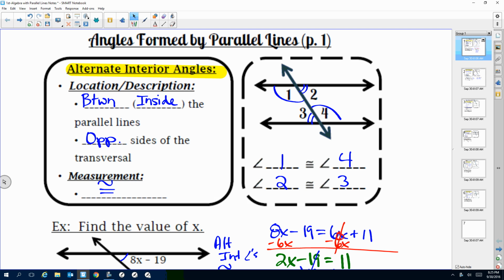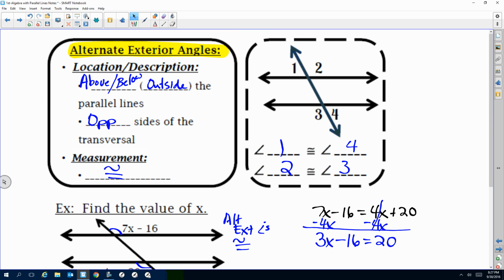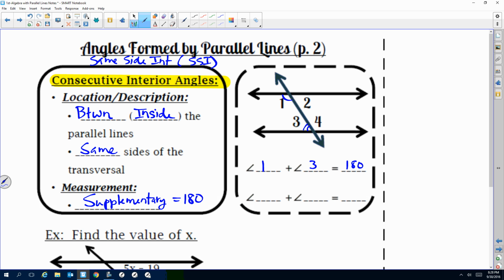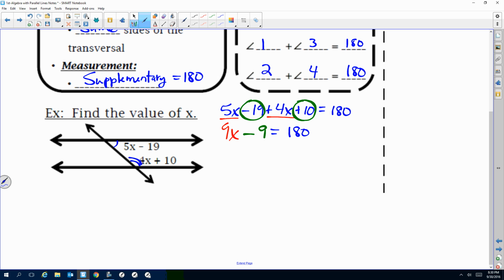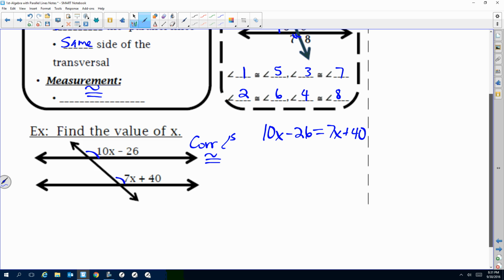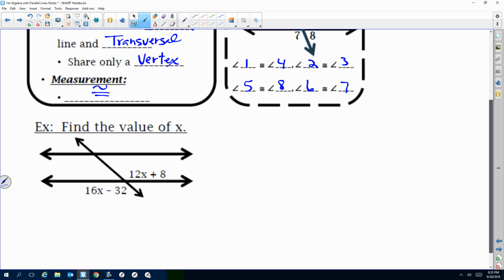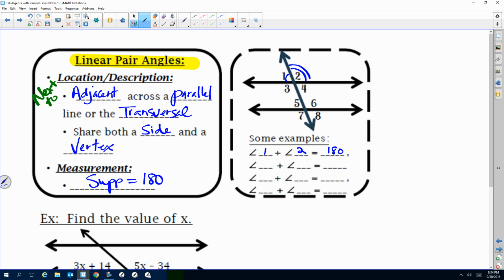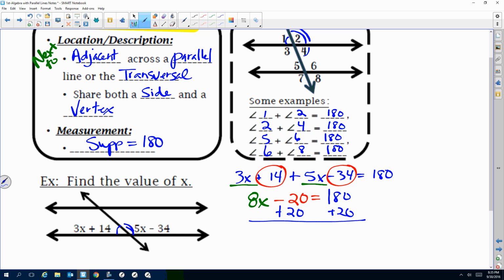Algebra and Angles form by Parallel Lines Notes